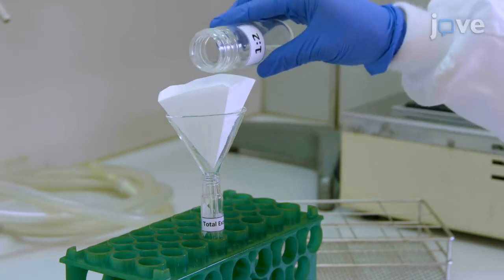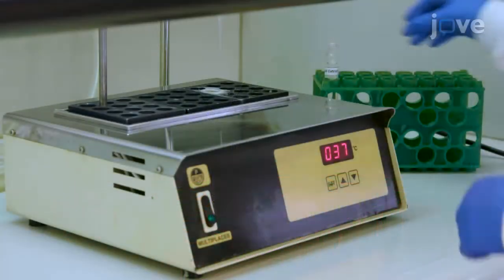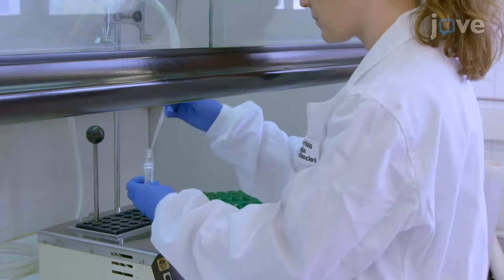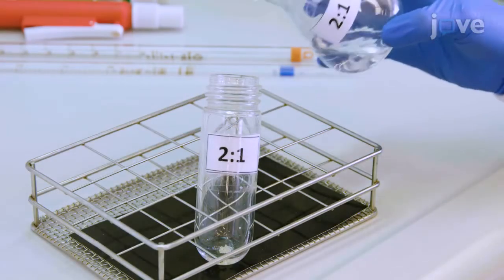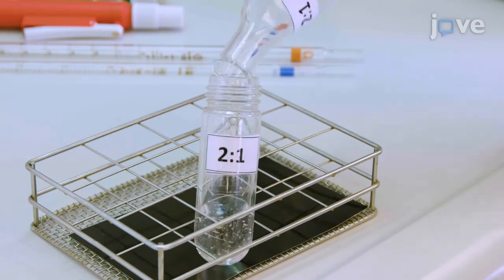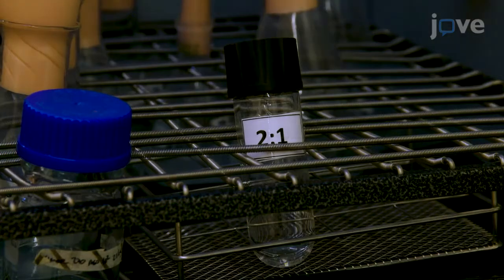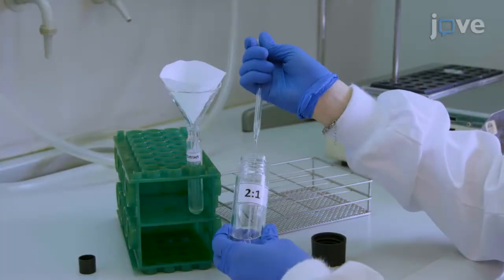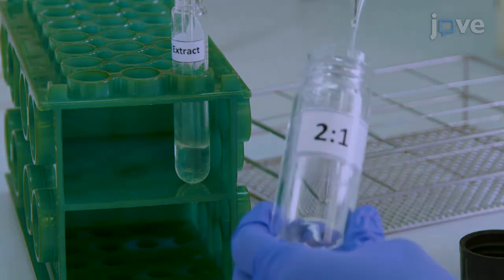TLC used to Analyse the Lipid Composition of Mycobacteria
Analysis of the Lipid Composition of Mycobacteria by Thin Layer Chromatography -  a 2 minute Preview of the Experimental Protocol

Sandra Guallar-Garrido, Marina Luquin, Esther Julián
Universitat Autònoma de Barcelona, Departament de Genètica i de Microbiologia, Facultat de Biociències;

A protocol is presented to extract the total lipid content of the cell wall of a wide range of mycobacteria. Moreover, extraction and analytical protocols of the different types of mycolic acids are shown. A thin-layer chromatographic protocol to monitor these mycobacterial compounds is also provided.